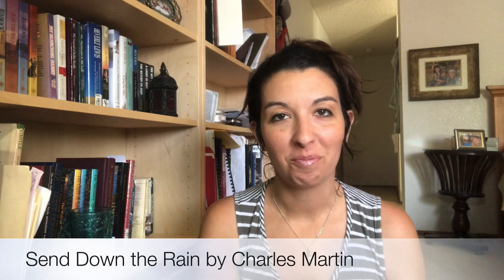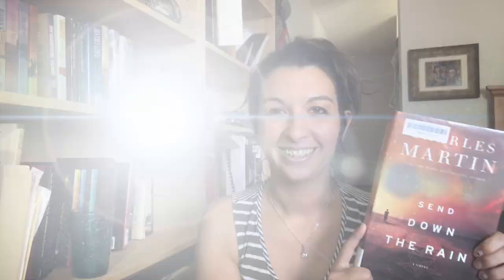Send Down the Rain by Charles Martin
First impressions of Charles Martin's Send Down the Rain. Christian or secular? An unpopular opinion.